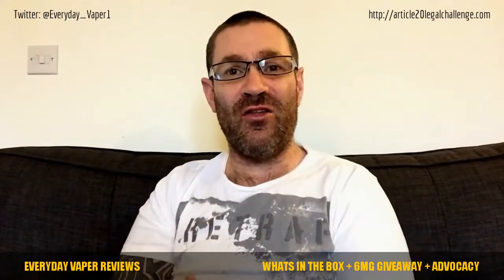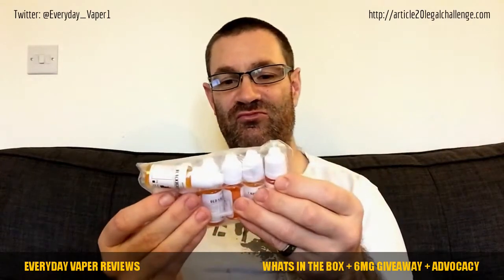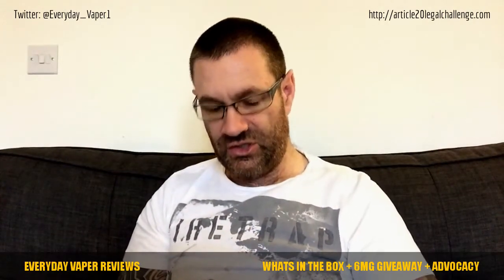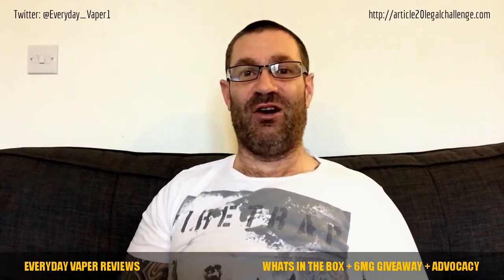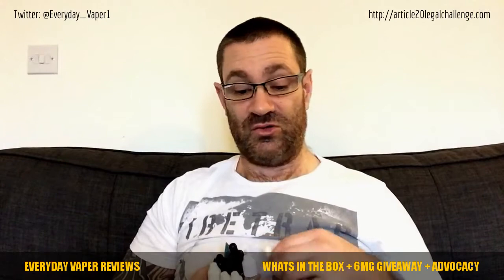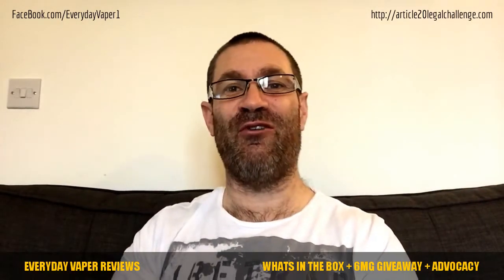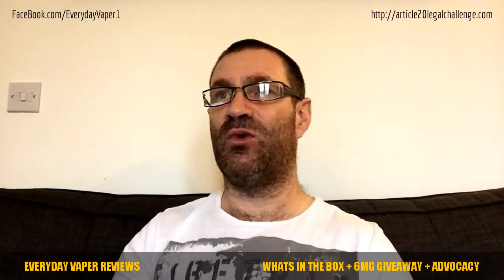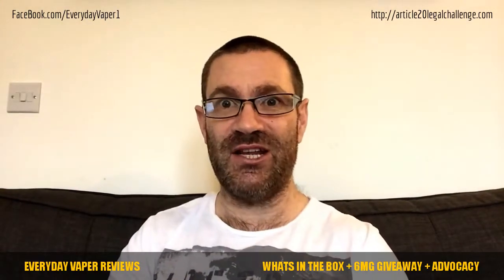Whats in the Box + Advocacy + 6mg Giveaway **CLOSED**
All juices have been opened and tested, but only 1-2mls been taken from each bottle unless otherwise stated. All 6mg unless otherwise stated.
Good Luck!!!

VaperCrew
Fruit Salad 90%vg
Raspberry Ripple 90%vg
Strawberry Breezer 90%vg
Sunny Malone 90%vg
Chicago Cheesecake 90%vg
Rainbow Candy 50/50
Pear Drops 50/50
Berry Hot  50/50
Gummi Bears 50/50

Mabel’s Eliquid
Jack’s Frost 50/50
Ada’s Eureka 50/50
Marges Maid 50/50

RSV Vapours
Refresher 50/50
Custard Glazed Doughnut 50/50

30 Second Vapes
Jokey 70%vg
Smurfette 70%vg
Zombie Blood 70%vg

Cornish Eliquids
Black Berry Cherry 50/50

Drops Eliquid
Old Cavendish 28mls
Valkaries Bounty 28mls

Alchemy E-Lixirs
Waffle cone 100%vg 13mls

Element Eliquids
Mojito 18mls

Yorkshire Vaper  50/50
Fruit Salad 10mls
Liquid Biscuit 10mls

Mad Dogs Eliquid
Pina Colada Max VG
Rhubarb and Custard

Efvi petition.